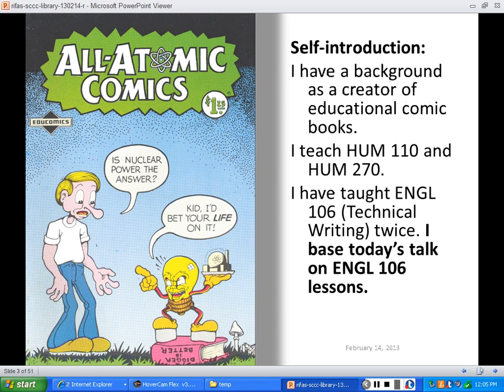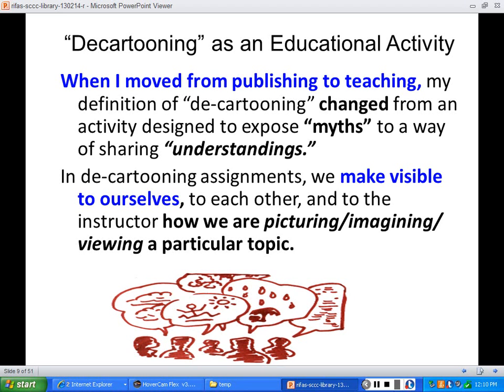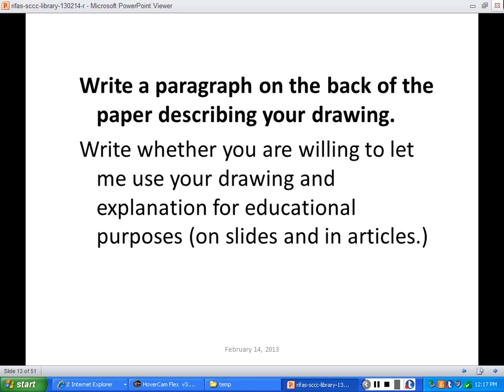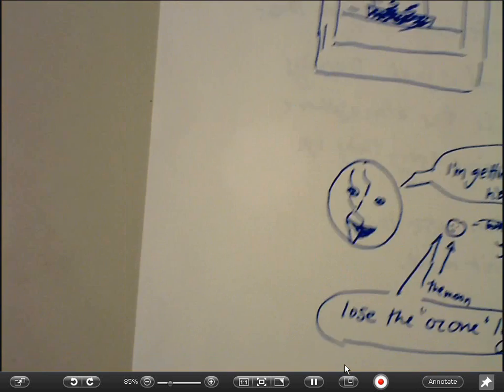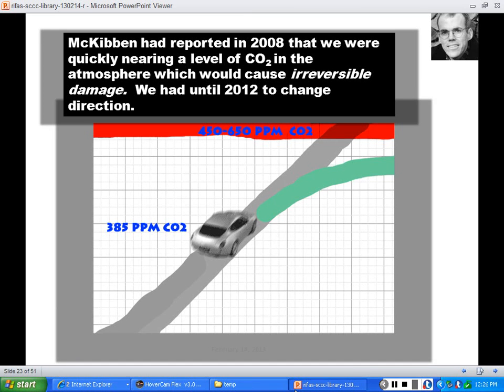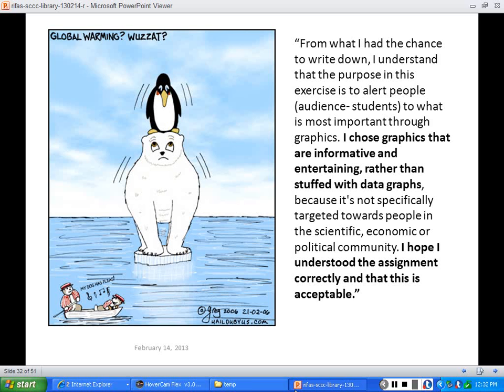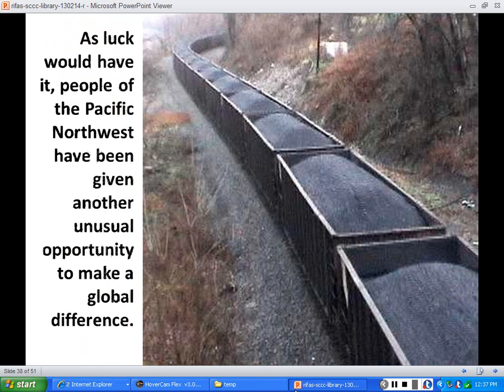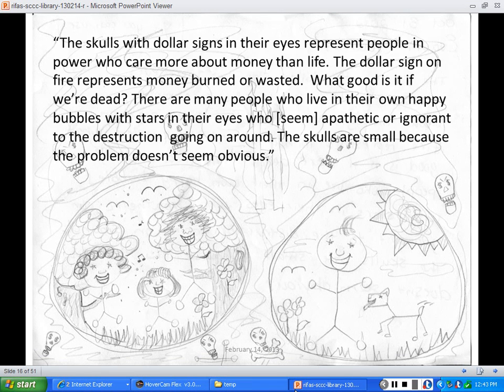Graphic Representations of Global Climate Change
Leonard Rifas, Humanities Instructor and Comic Artist